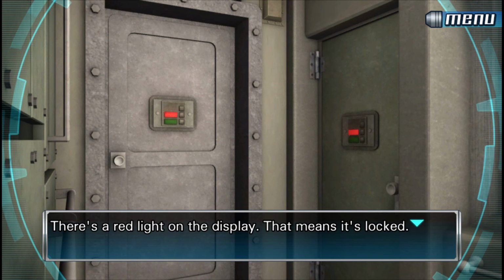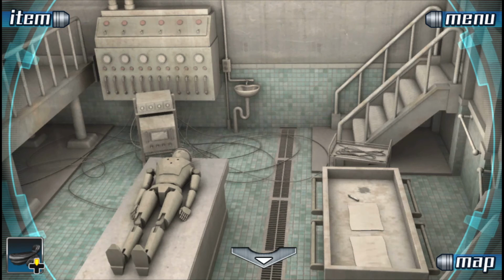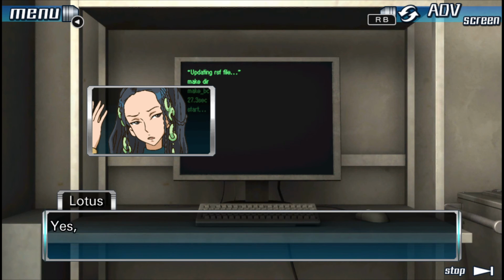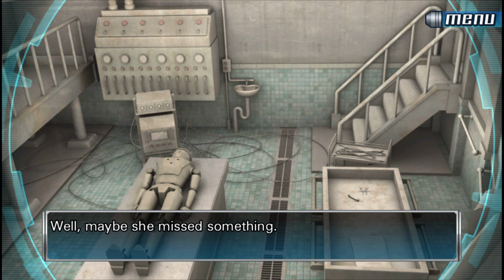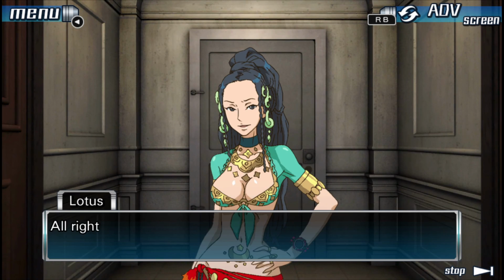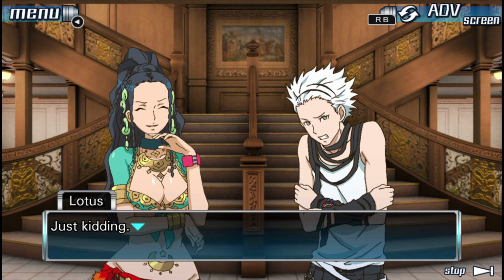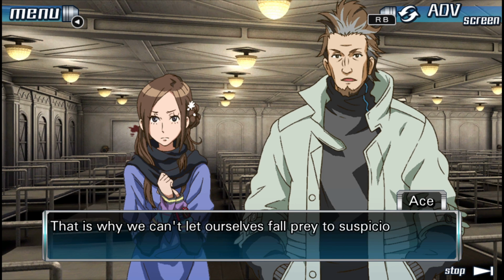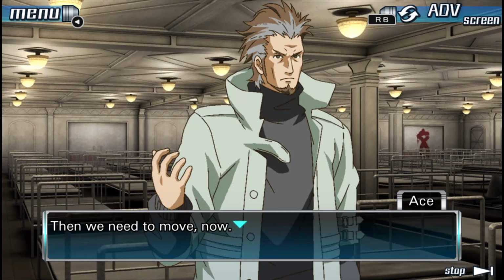⌚Nine Hours, Nine Persons, Nine Doors (999) [Zero Escape: The Nonary Games] #8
🎲Kidnapped and taken to an unfamiliar location, nine people find themselves forced to participate in a diabolical Nonary Game by an enigmatic mastermind called Zero. Why were they there? Why were they chosen to put their lives on the line as part of a dangerous life and death game? Who can be trusted? Tensions rise as the situation becomes more and more dire, and the nine strangers must figure out how to escape before they wind up dead.

Two spine-tingling Nonary Games
Zero welcomes you to take part in both the Nonary Game and the Nonary Game: Ambidex Edition as the award-winning escape-the-room visual novels Nine Hours, Nine Persons, Nine Doors (999) and its sequel, Virtue’s Last Reward (VLR), are together for the first time.
A remastered and revamped Nine Hours
The well-received classic Nintendo DS game 999 has been updated with hi-res graphics and a variety of new features including both Japanese and English voice acting!
Seek a way out
Search for clues within numerous locked rooms and solve mind-bending puzzles in order to escape. VLR even has two difficulty settings for more of a challenge.
Fascinating theories and pseudo science ideas abound along the twisting, turning journey to uncover who Zero is, why everyone was kidnapped, and the shocking connection between the Nonary Games.